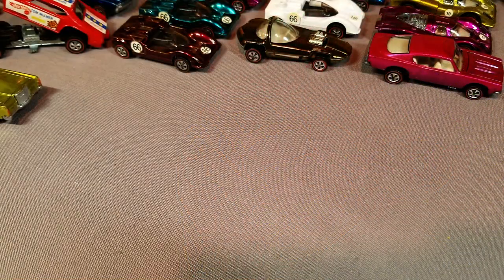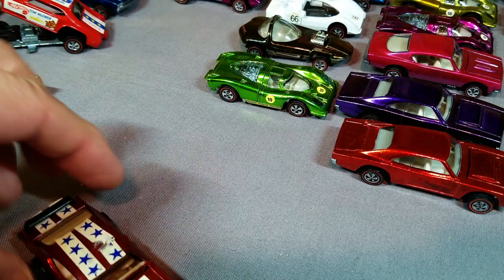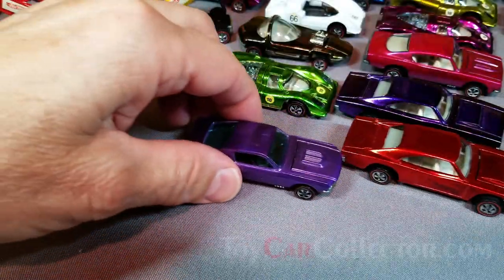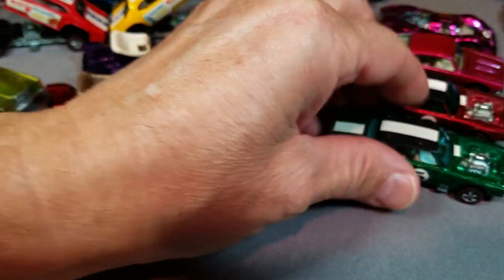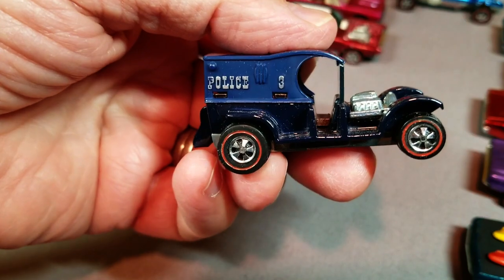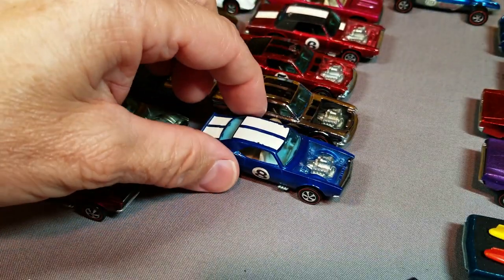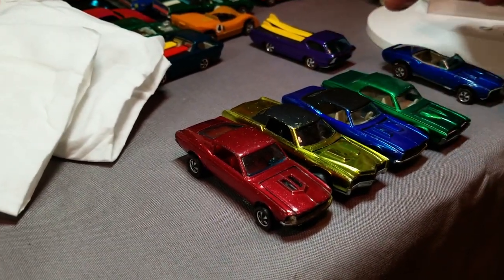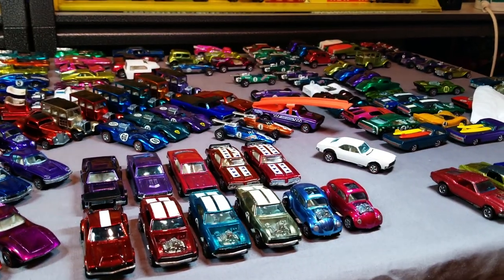Greatest Childhood Redline Collection Ever Found – Video #381 – Part 4 of 4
Part 4 of 4. As I was preparing to go to the Hot Wheels Nationals Convention near Chicago, Illinois this year I got a call from a guy who lived just outside of Chicago who still had his 50 year old collection of Redlines.  Over the next three weeks we talked about the collection, what was included and what it would take to beat the other collectors know at the door and wanting to buy the cars.  As soon as I arrived in Chicago I grabbed a rental car and sped to our meeting.  It was a good meet and we were able to agree on a price and all the cars came home with me.  Very glad to get them since I spent all the time at the Convention with friends visiting and having a great week of Hot Wheels fun.